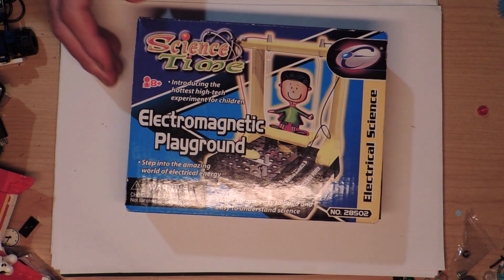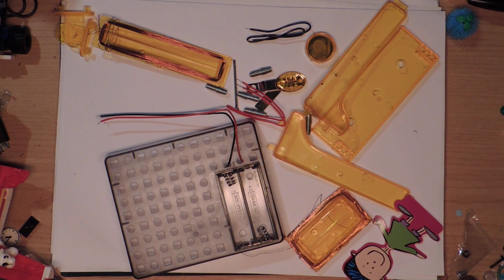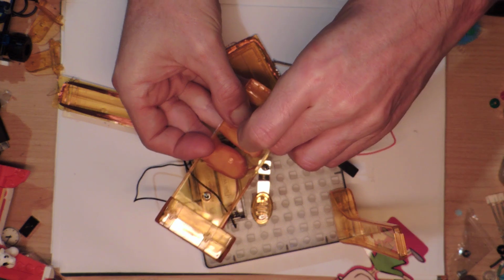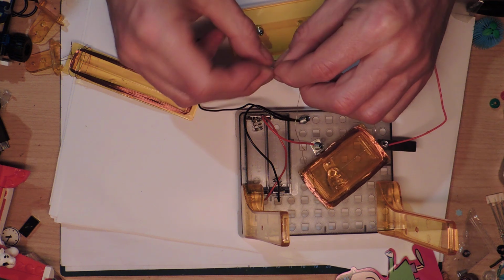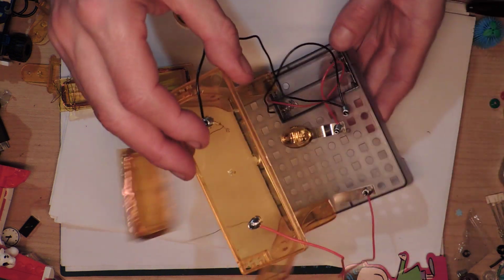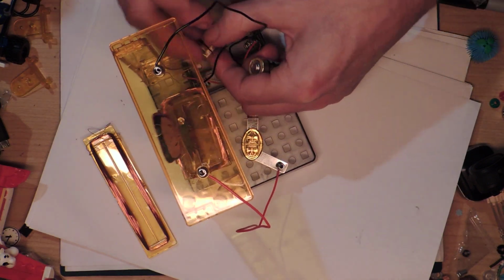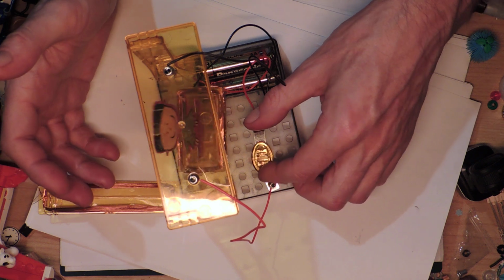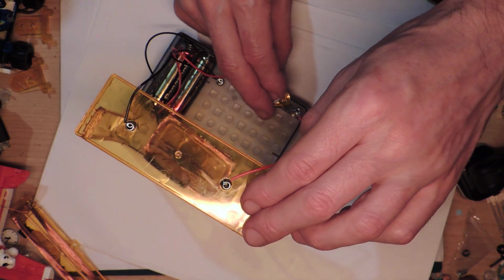Science Time Electromagnetic Playground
I've never had much making these things, and this time ain't different (though  it does kind of work)